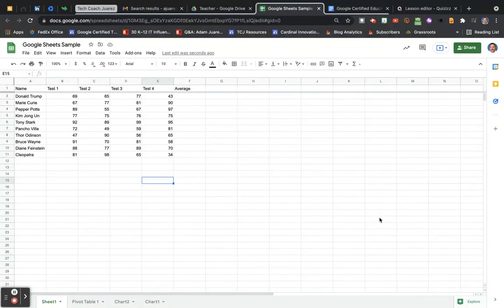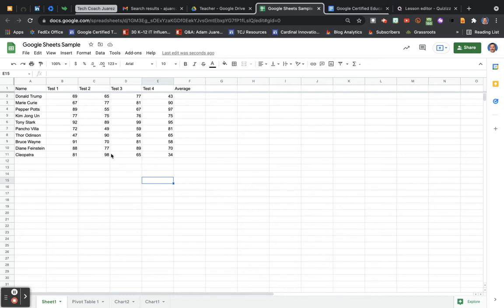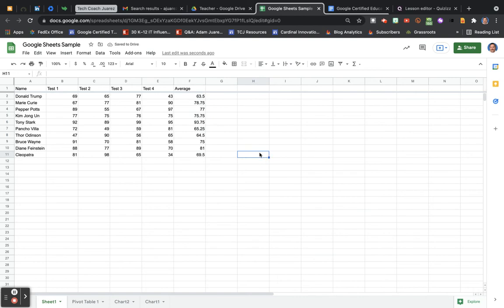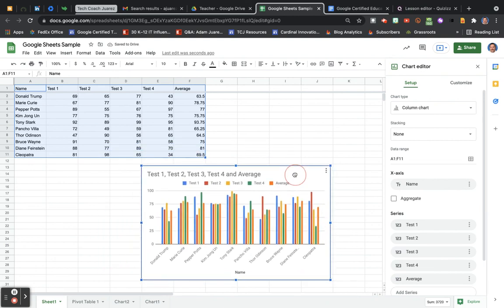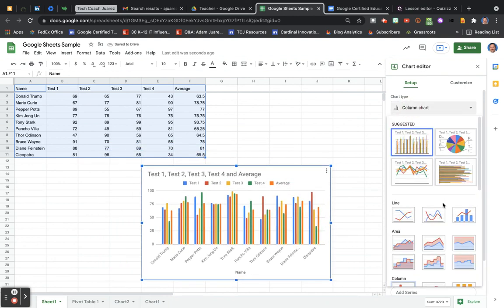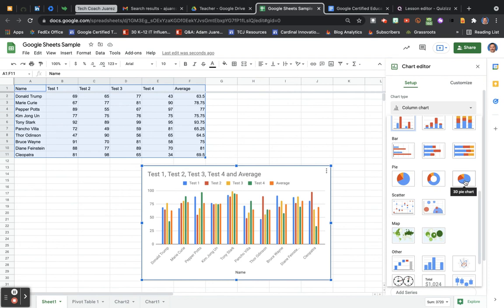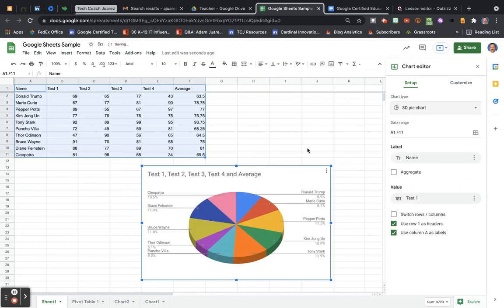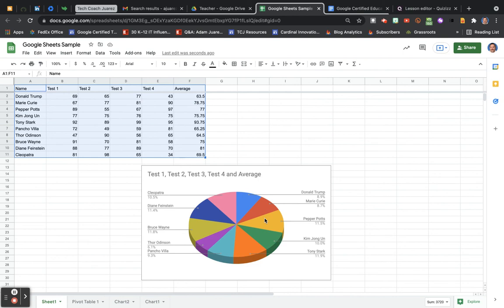Google Certified Level 1: Sheets Scenario 1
Mario is the lead of his school’s math PLC. Each week, he and his teachers administer a common assessment using Quizizz. When the assessment is complete, each teacher exports the results from Quizizz to Google Sheets. In Google Sheets, each teacher’s data is protected and can be used to create charts to help the PLC identify trends in student performance. In addition, Mario used formulas in Google Sheets to help calculate student scores to help assign grades. Teachers in the PLC made a copy of this Sheet and did the same for their students.